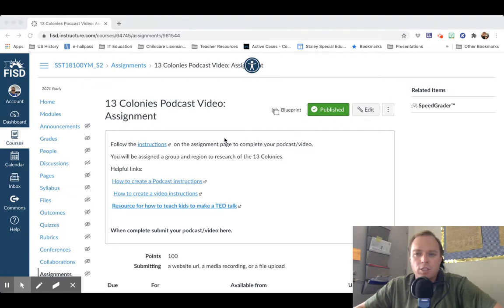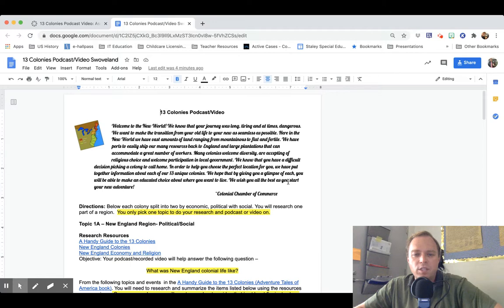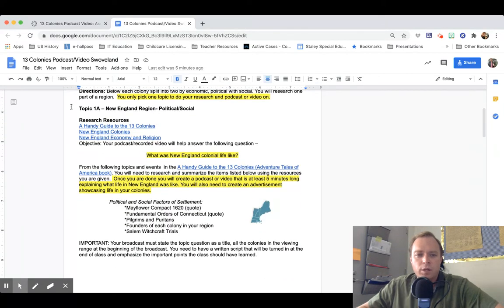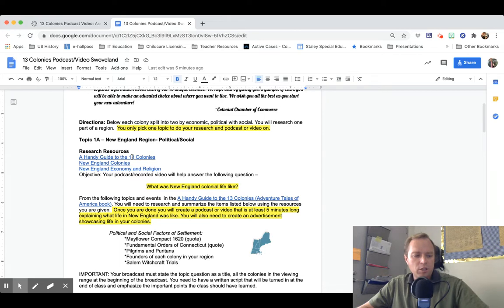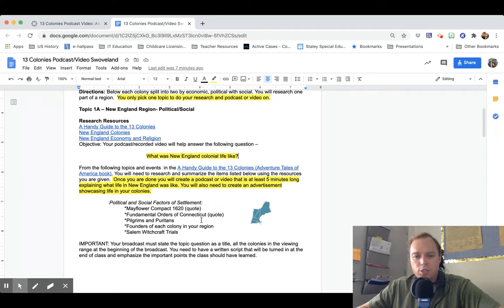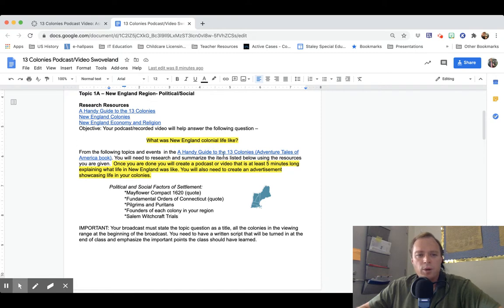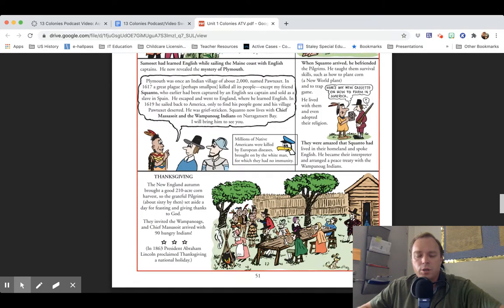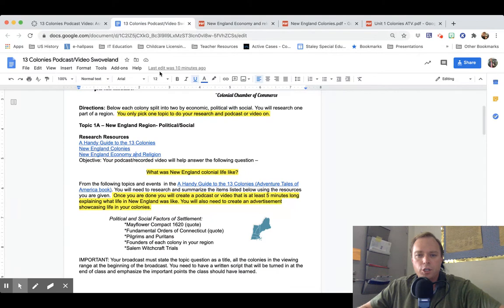13 Colonies Podcast or Video Assignment